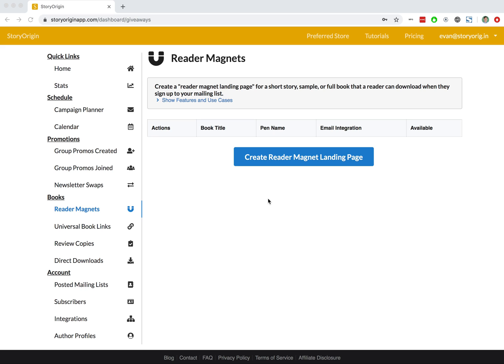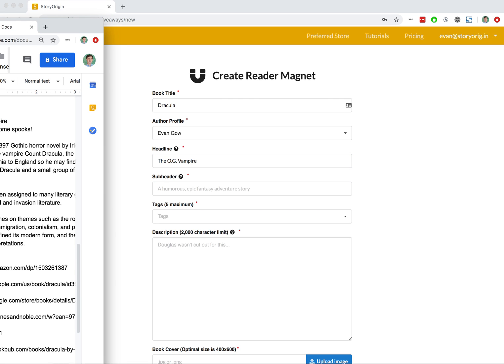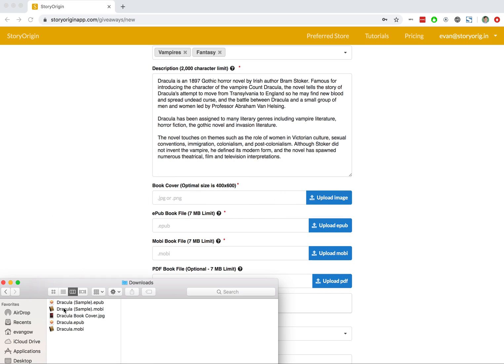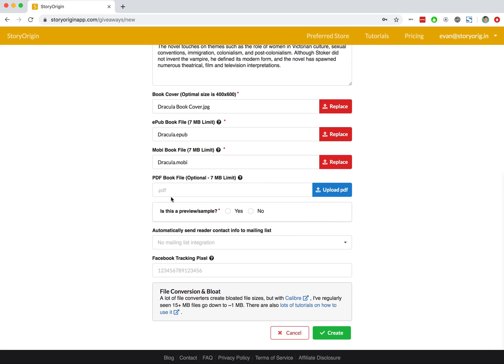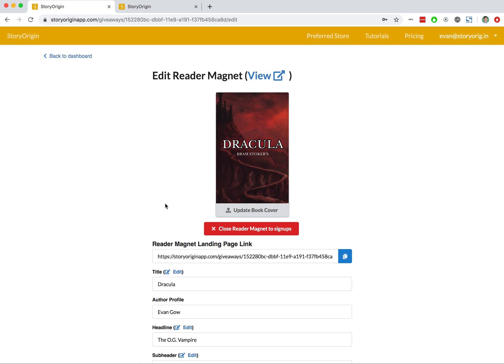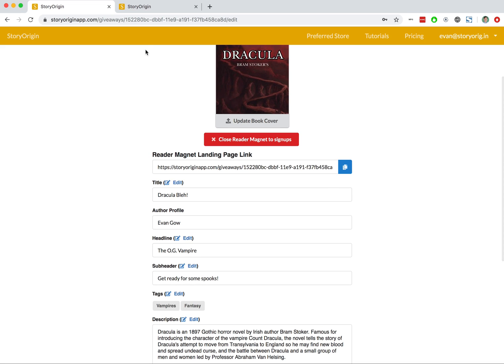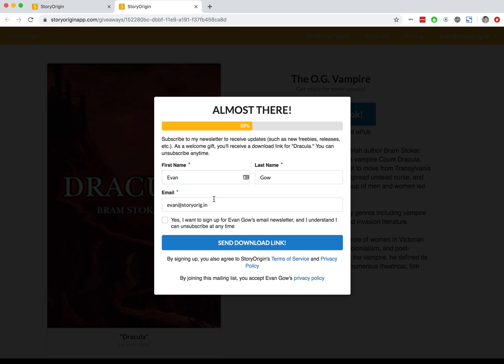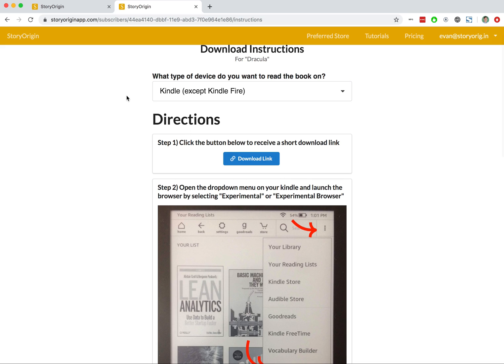Create and Publish a Reader Magnet on StoryOrigin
This video demonstrates how to create and publish reader magnets